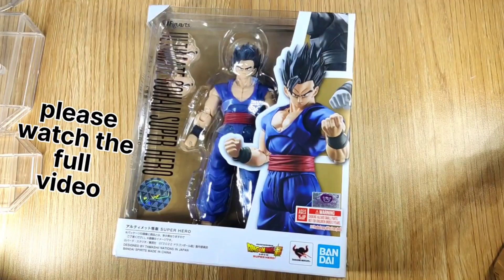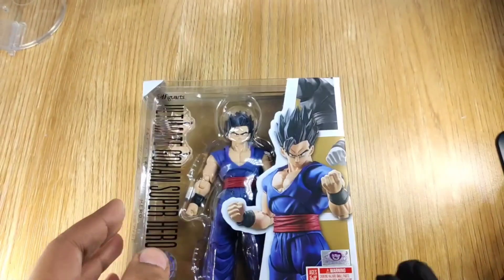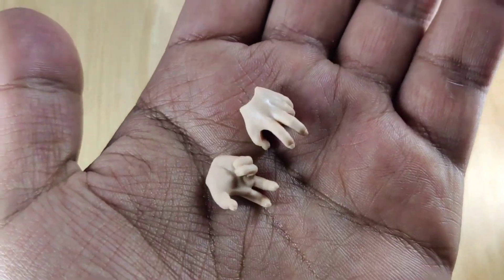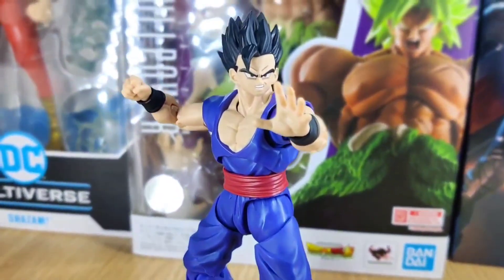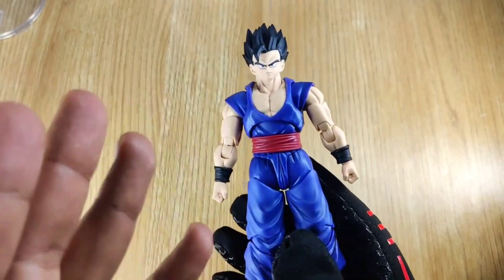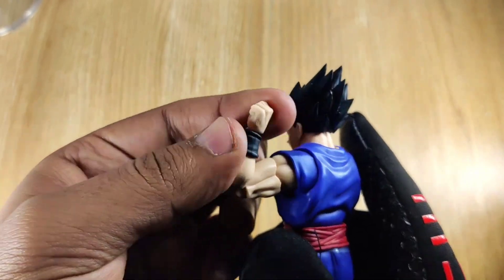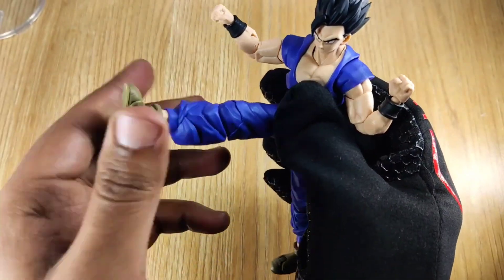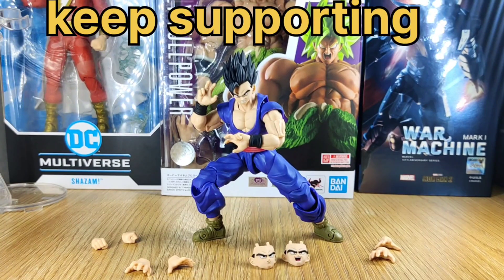S.H.Figuarts Dragon Ball Super Gohan Actionfigure Unboxing.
S.H.FIGUARTS gohan action figure unboxing and review